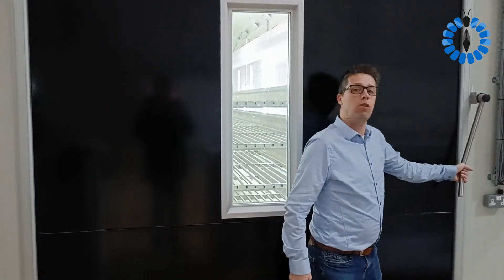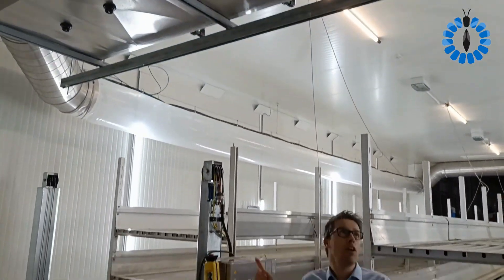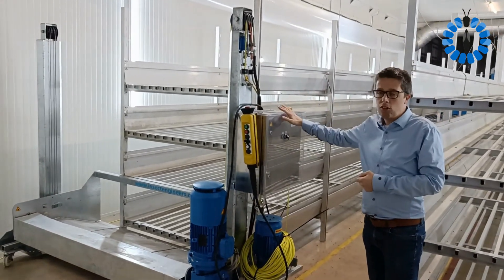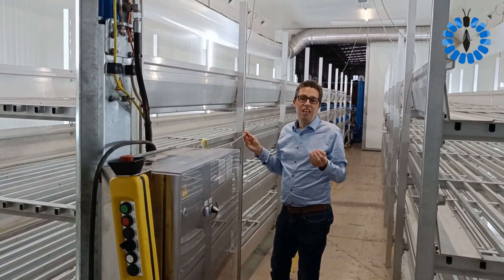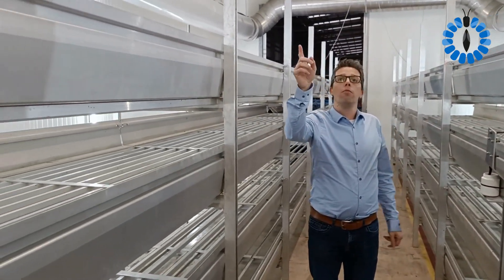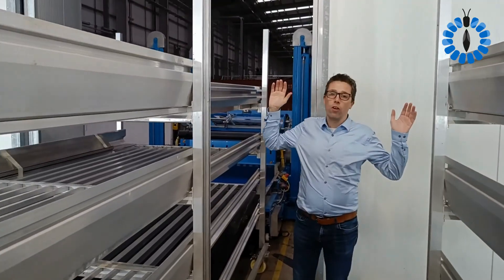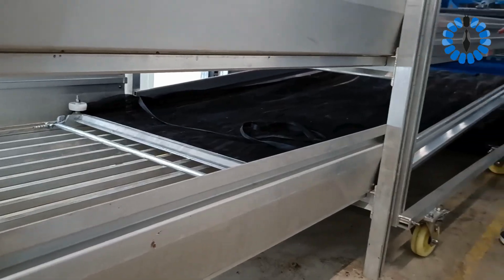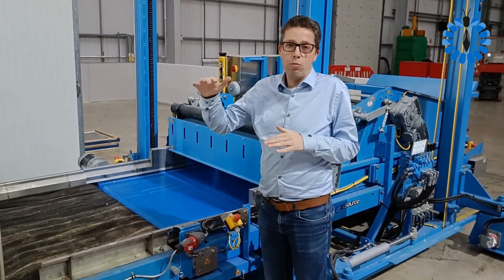BSF Pilot Room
Join Bob Holtermans, the "The Fly-ing Dutchman," as he provides a tour of one of our BSF Pilot Production Rooms.
Let's look at the design, structure, and key features of the pilot setup—perfect for those considering investing in their own BSF production room! 🐛

The pilot room features:
- ZOEM Racks 🛠️: Two rows of racks, each measuring 12 meters in length and standing four levels high, built to give you an idea of what’s possible at a commercial scale.
- Climate Control🌡️: Equipped with advanced climate units and to regulate temperature and air quality across the space.
- Monitoring Equipment 📊: Sensors for measuring temperature, humidity, CO2, and ammonia levels to ensure optimal conditions for larvae.
- ZOEM Floor System ⚙️: Featuring the ZOEM puller and filler system for efficient substrate layering.

Whether you’re expanding your BSF farm or exploring industry innovations, take a look at what makes our pilot room an effective, scalable solution. 🌱